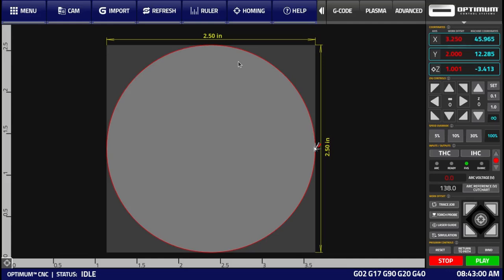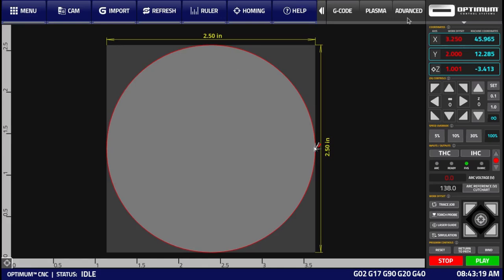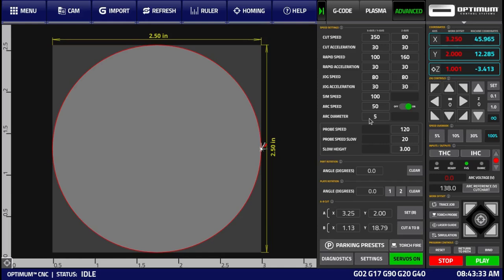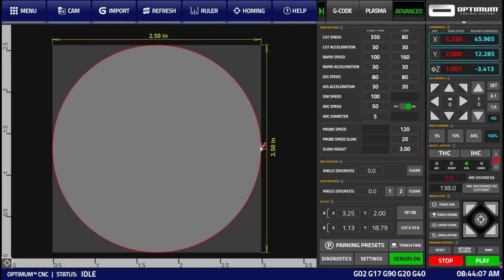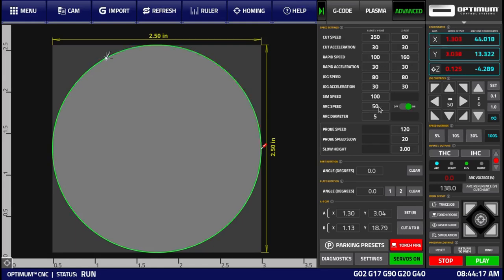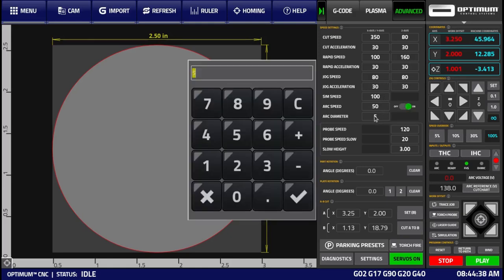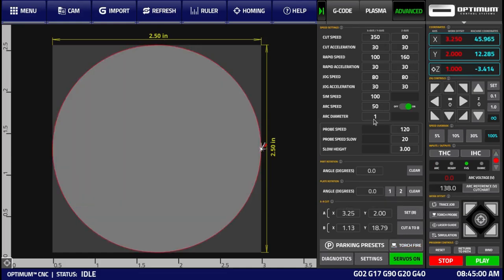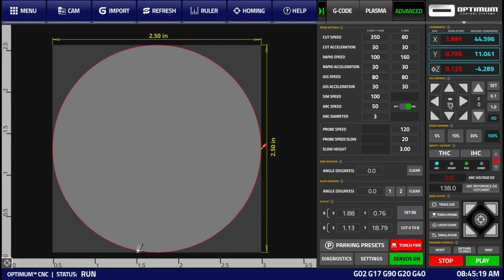OptimumCNC: 25 Arc Speed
Optimum CNC is the All-New CNC Control System
consists of Optimum Control System Videos for Plasma Table Operation.

Where do I find Optimum Tech Support?

Where can I find OptimumCNC?

What features does OptimumCNC offer?